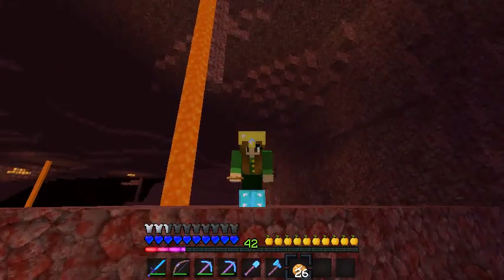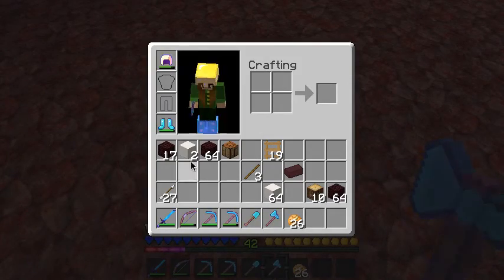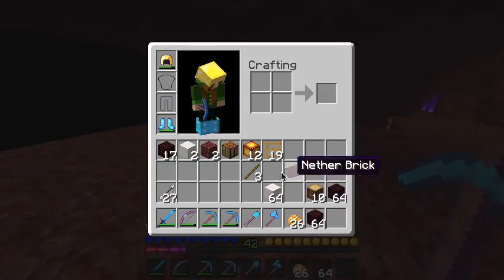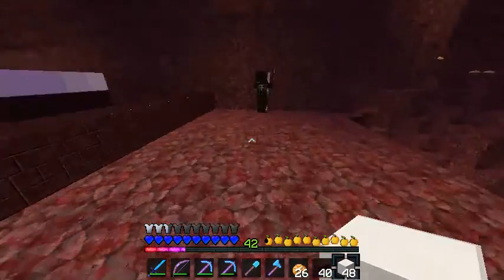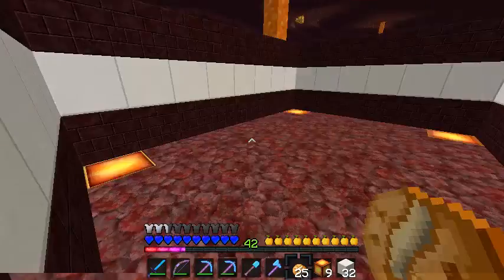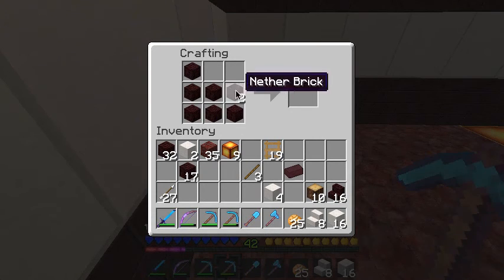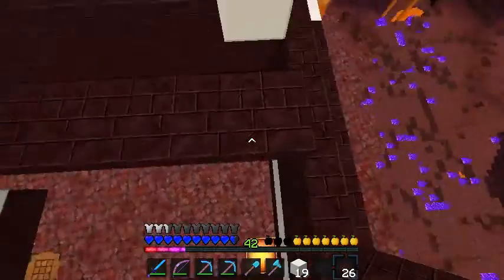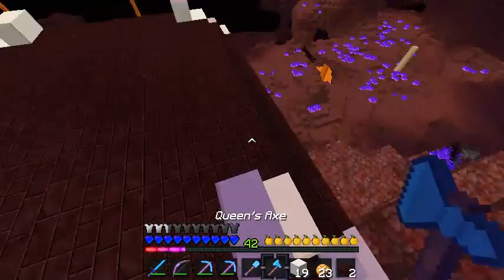Survival - Queen's Queendom - Nether House [9]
yay